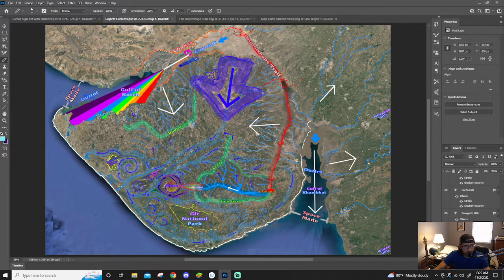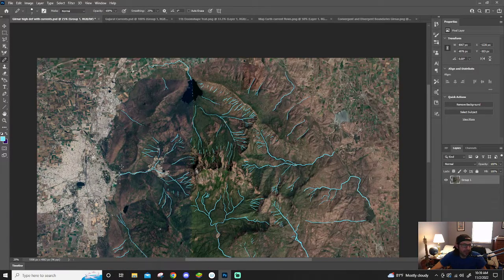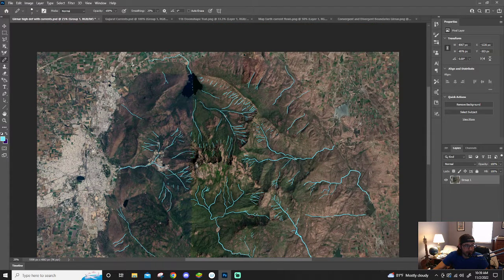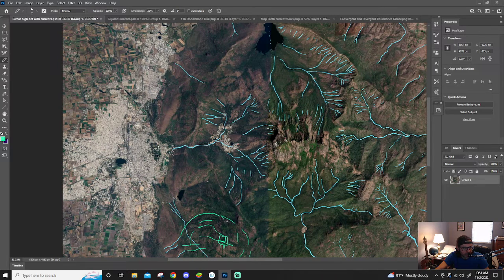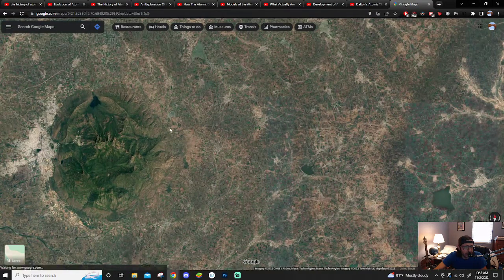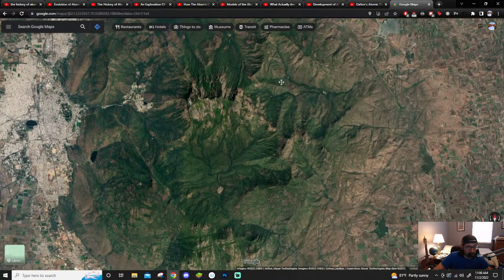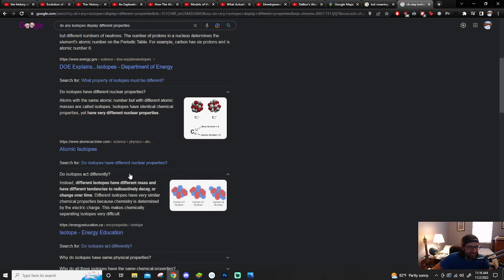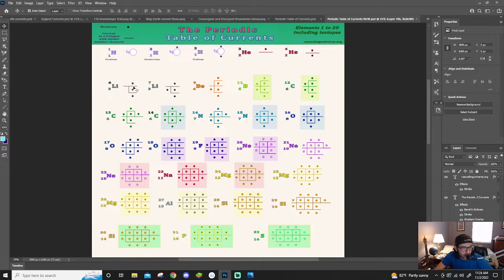Underground Science #50 - Girnar Ramblings